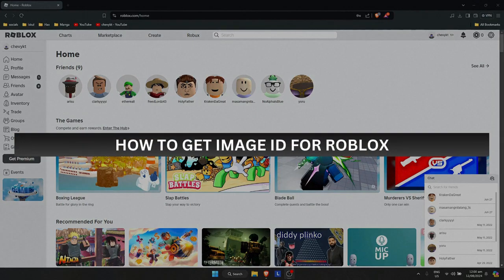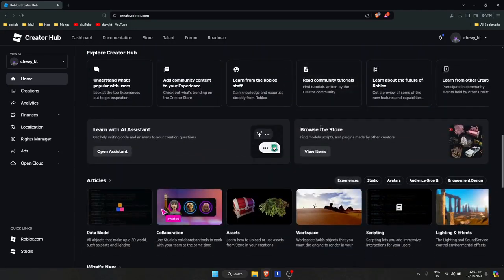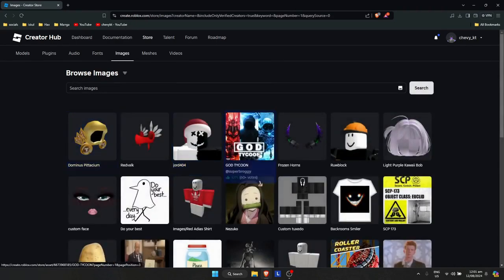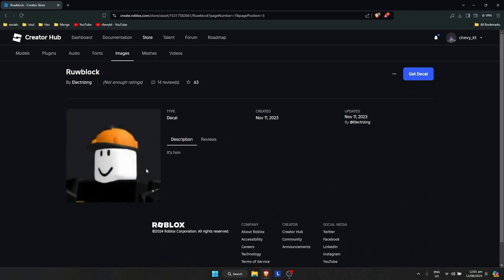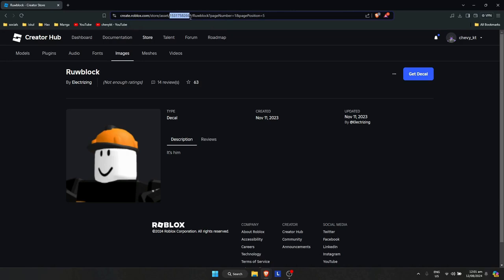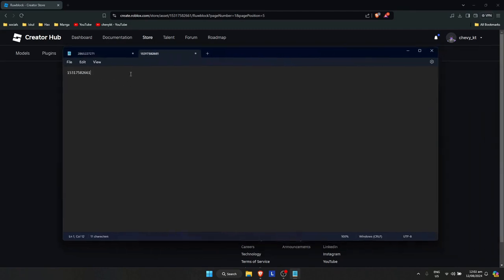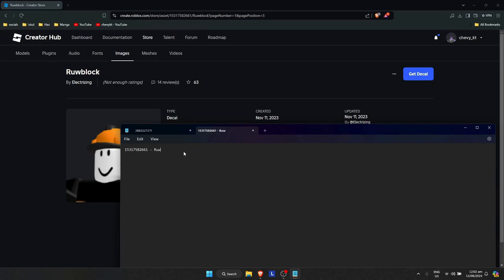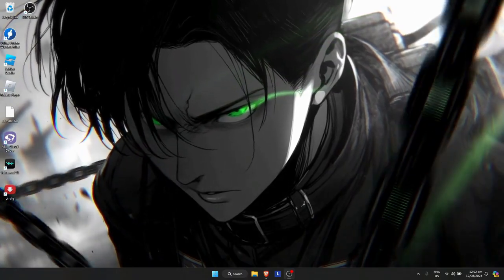How to Get Image ID for Roblox (Decal ID) | ROBLOX Tutorial (2027)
Looking to find and use Image IDs for Roblox decals? This tutorial is perfect for beginners who want to learn how to obtain and apply Decal IDs in Roblox. I’ll guide you through everything you need to know, from locating the Image ID to using it in your Roblox projects.

In this tutorial, you'll learn:
How to find Image IDs for Roblox decals.
The steps to apply these Image IDs to your Roblox creations.
Tips for using Decal IDs effectively in your designs.

Get ready to enhance your Roblox experience—follow these steps to find and use Decal IDs in Roblox and make your designs stand out!